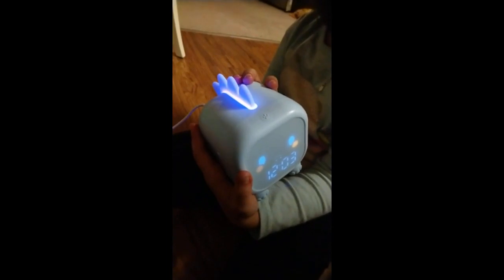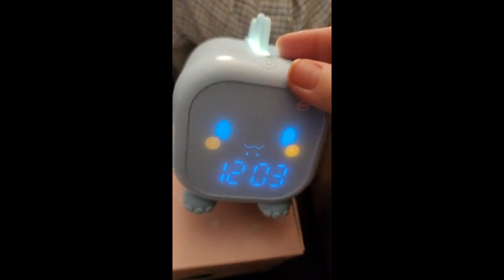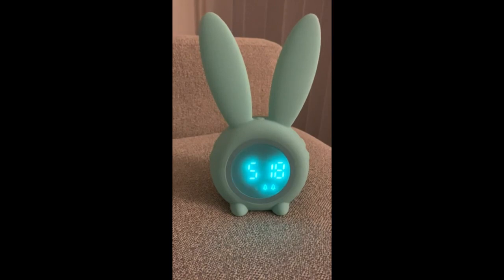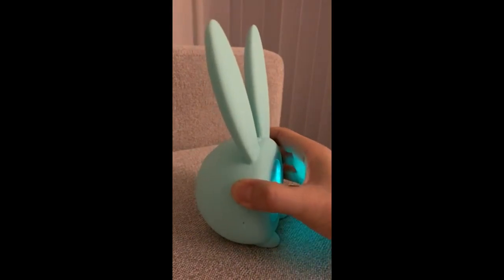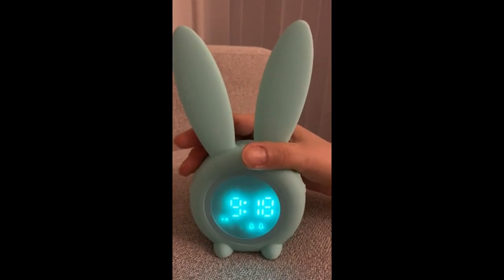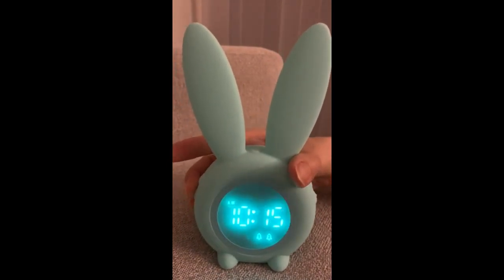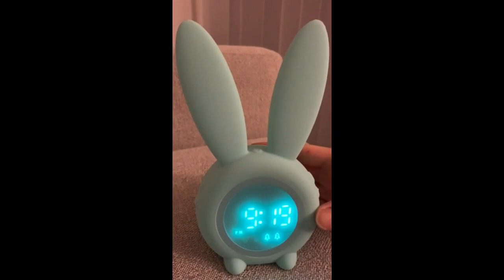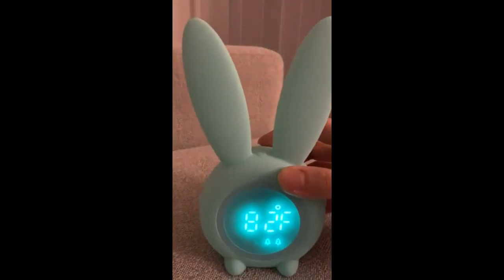Review anmones Kids Alarm Clock - Digital Wake Up Clock, Dimmable Ambient Lighting, Cute Rabbit Desi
Kids Alarm Clock - Digital Wake Up Clock, Dimmable Ambient Lighting, Cute Rabbit Design, 5 Ringtones - Rechargeable, Perfect for Bedrooms

Kids Alarm Clock - Digital Wake Up Clock Review: Is It Worth the Hype?

I’ve always been a fan of cute alarm clocks, but I wanted one that was more than just a pretty face. I needed a clock that could help my daughter wake up gently in the morning and one that was easy for her to use. I was tired of struggling to find the right alarm clock that would help her get ready for school on time and not wake up grumpy. The Kids Alarm Clock seemed like it could be the solution.

Thinking of Buying a Kids Alarm Clock? Here’s What You Should Know

 Kids’ alarm clocks are a great way to help children learn time management and develop he